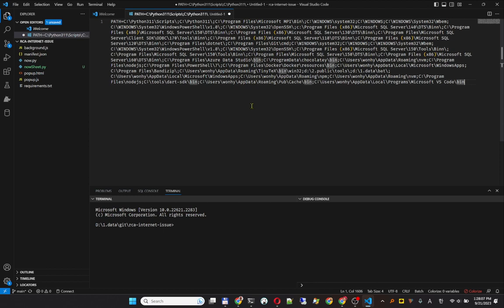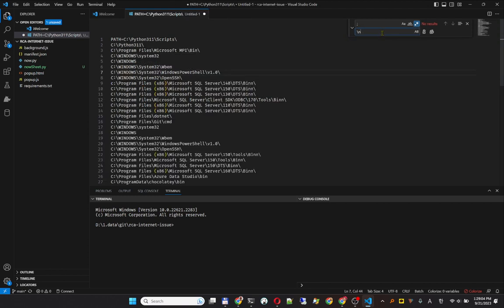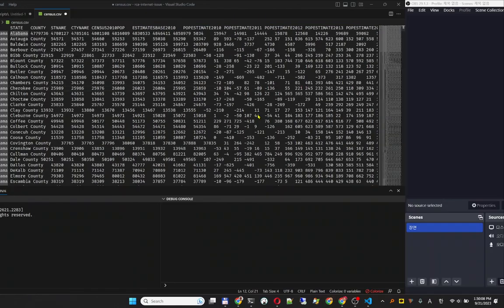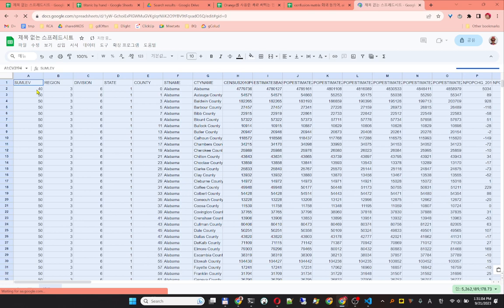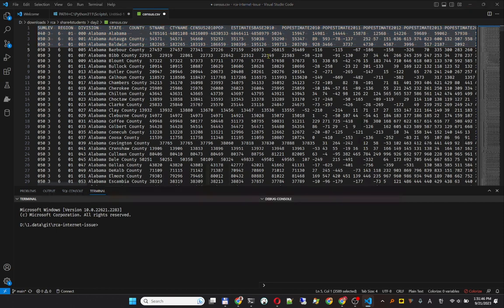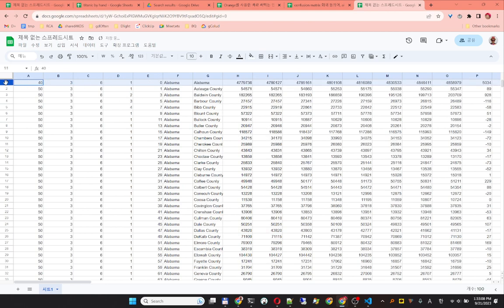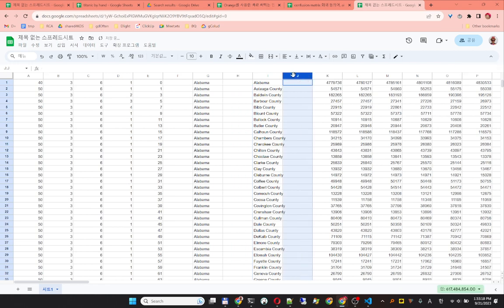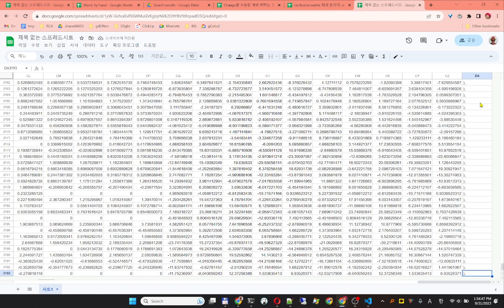census3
For learning on day 8